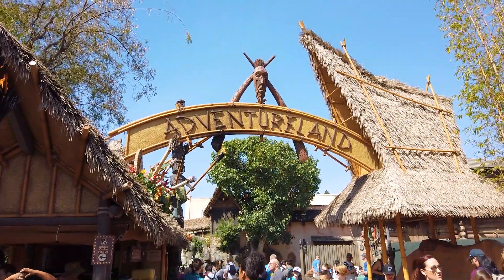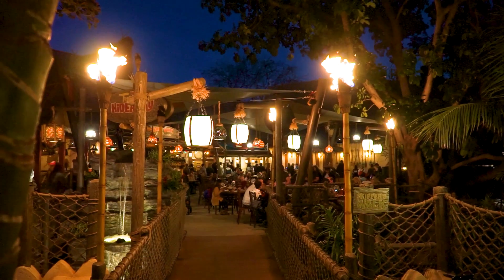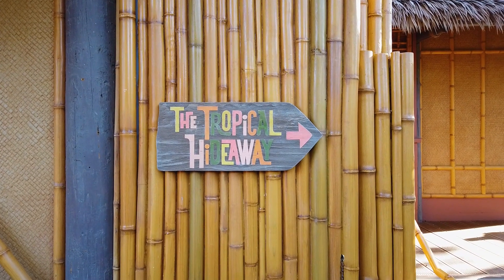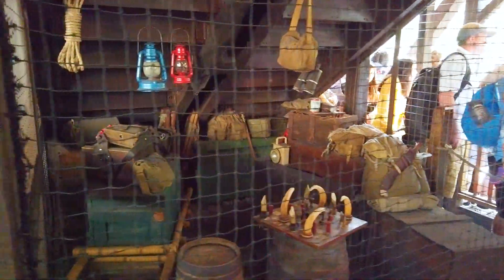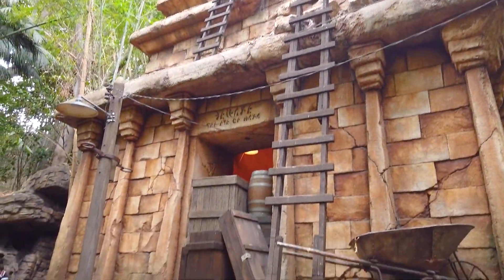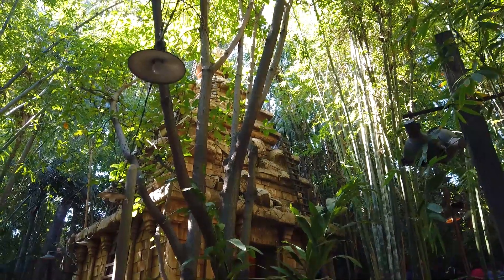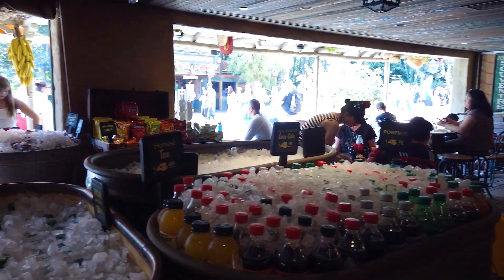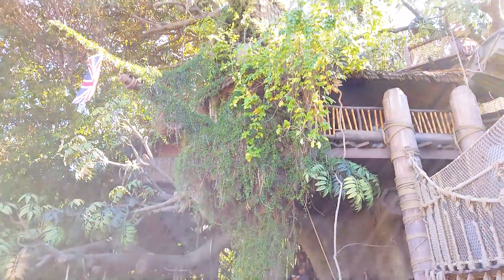Disneyland's Amazing Adventureland!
Hi everyone, it's Ked from The Mouse Scout and today we're exploring the top 8 things to do in Adventureland at Disneyland in California.  We explore the Tiki Room, Dole Whips, Tropical Hideaway, the stores, Jungle Cruise, Indiana Jones, Bengal BBQ and Tarzan's Treehouse.  Disneyland's Adventureland is one of my favorite lands and it's truly immersive.  You feel like you're in the jungle in Africa, Asia, South Pacific and South America all rolled into one (without the mosquitos!)  We take a look at the snacks in Adventureland:  Dole Whips, Baos, Skewers and Tiger's Tails.  We climb a 70 foo high treehouse, cruise the Nile, Amazon and African Congo, and go on an adventure with Indy.  And don't forget to appreciate the beautiful waterfall in Adventureland.  So, please come along and enjoy the jungle without the humidity!

Equipment:
DJI Osmo Pocket
Sony a6000 with Sony 18-105 zoom lens

Photographers/Videographers:
Mouse Scout Ked and Mouse Scout Greg

TheMouseScout.com